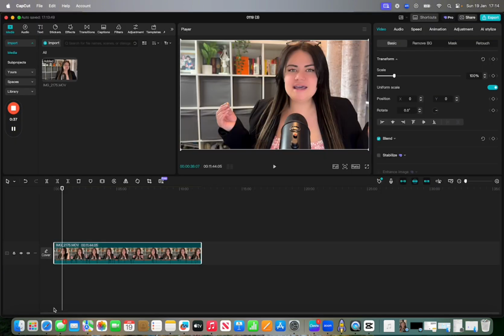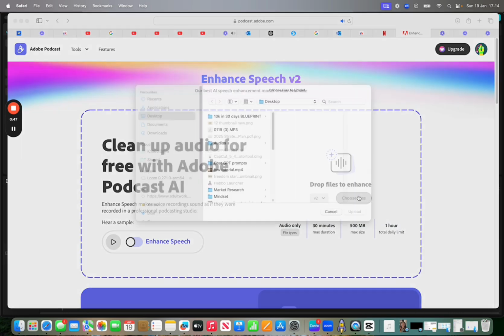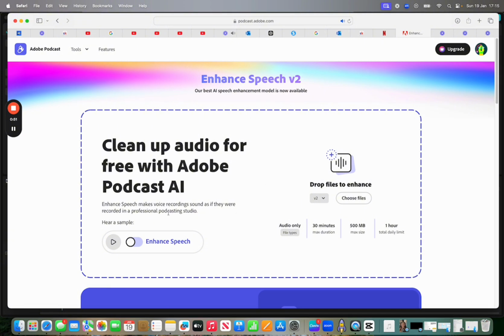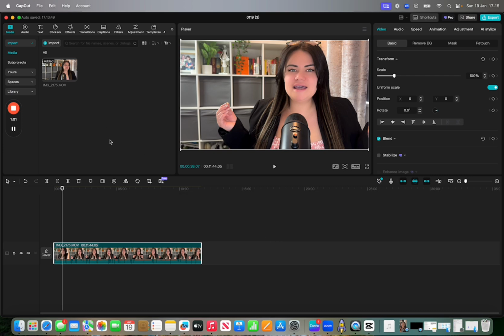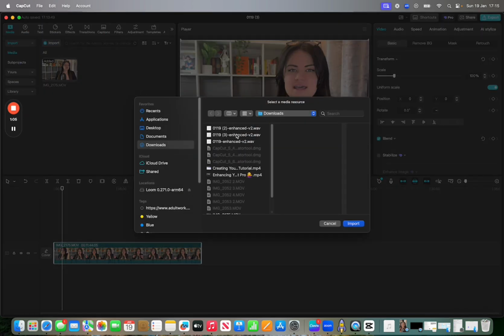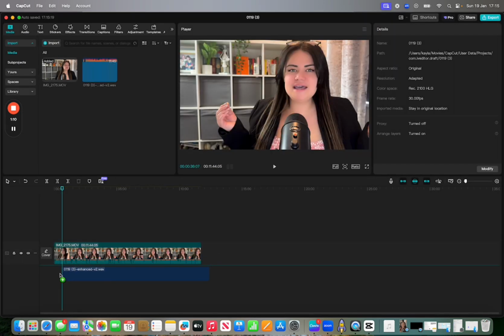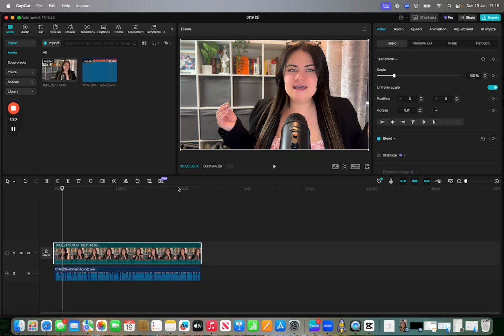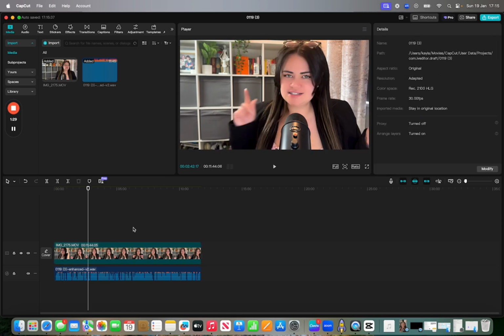Enhance Audio on CapCut - The Easy Way!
👉🏼In this short tutorial I am showing you exactly how to easily enhance your audio Step-by-Step whether you are using a microphone or just your Phone/Laptop to record.

This will ensure your content sounds at the highest of quality all for FREE!

I am using CapCut to edit my video & Adobe Podcast to enhance my audio.

Kayla 🌸